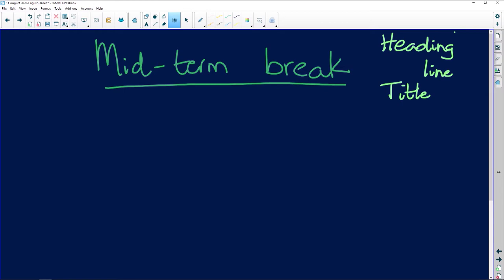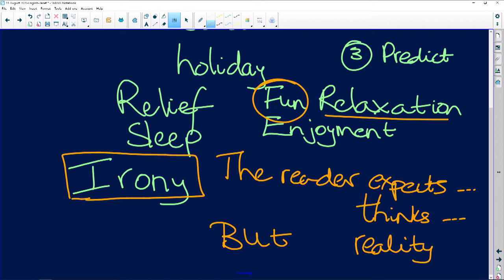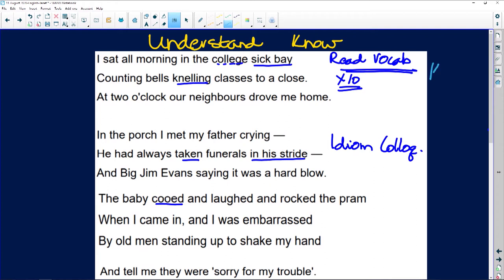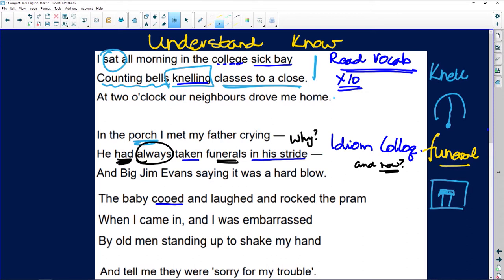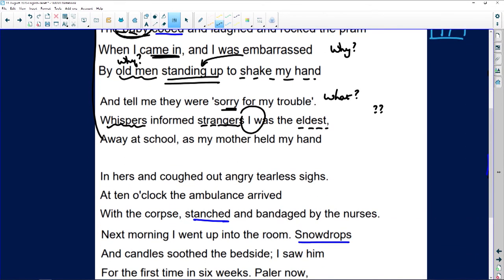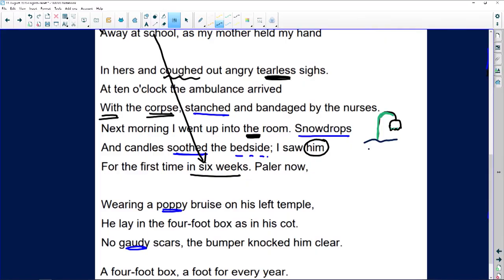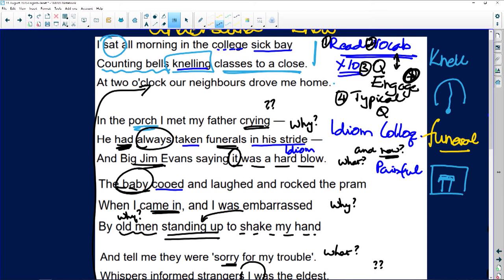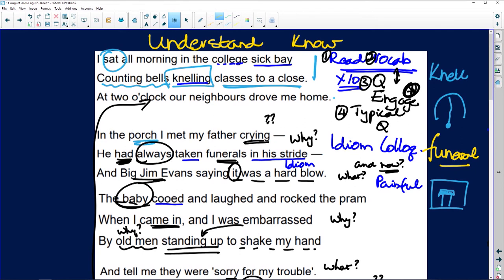English 2020: Reading Comprehension